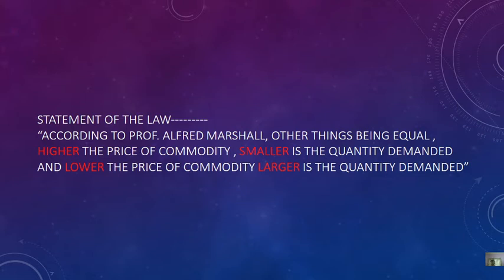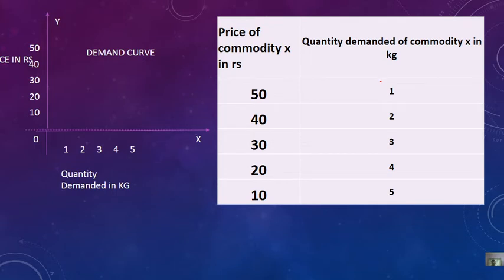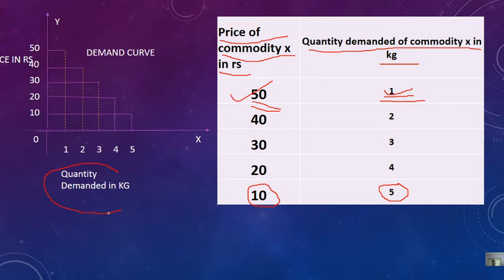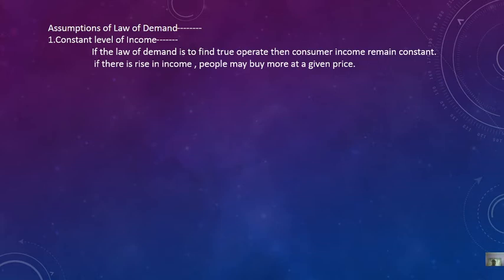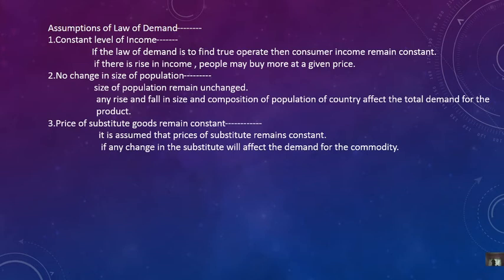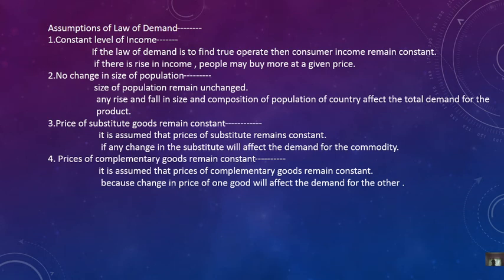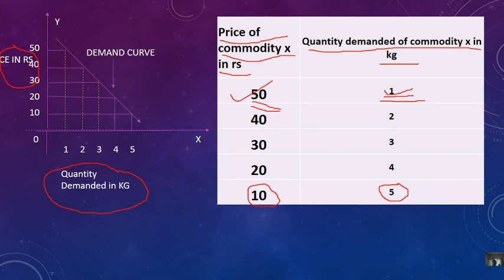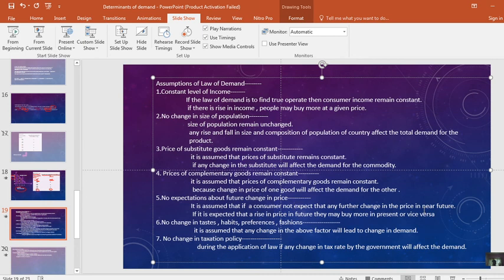3A Demand Analysis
Law of Demand and its assumption